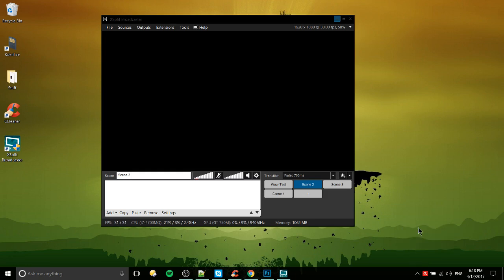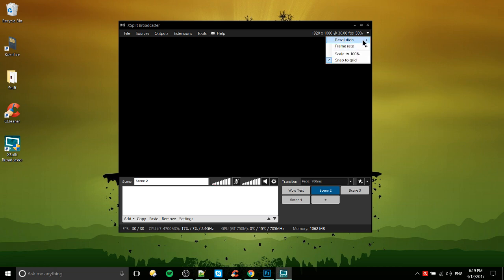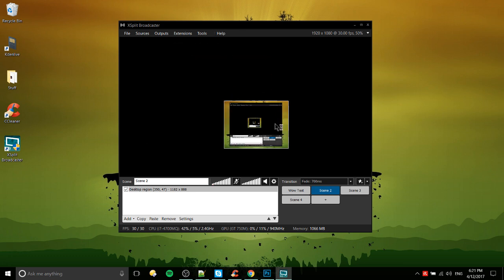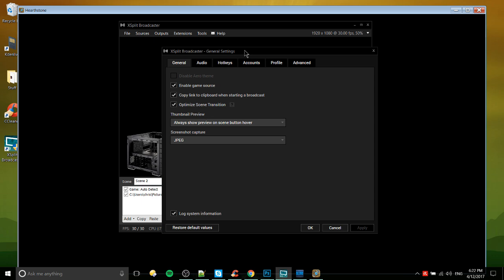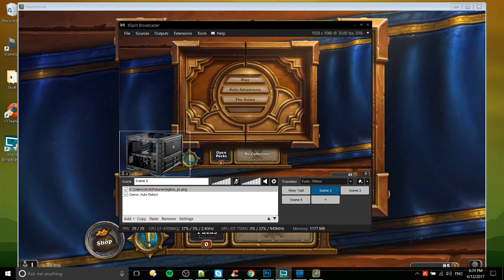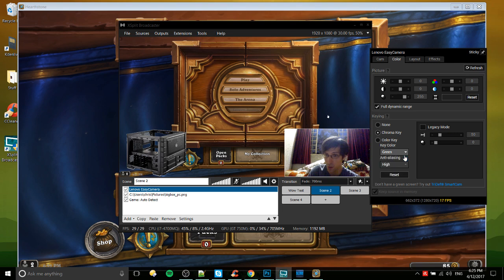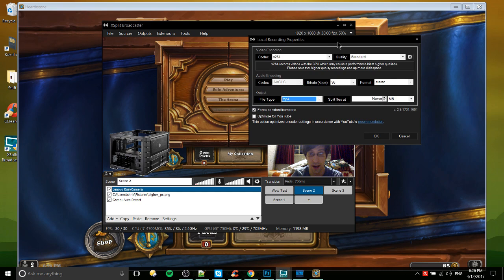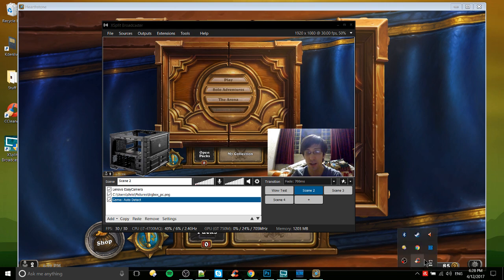Full A to Z XSplit Broadcaster Setup Guide for Beginners 2018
Complete guide on how to setup and use XSplit Broadcaster for streaming and recording video content on your computer.